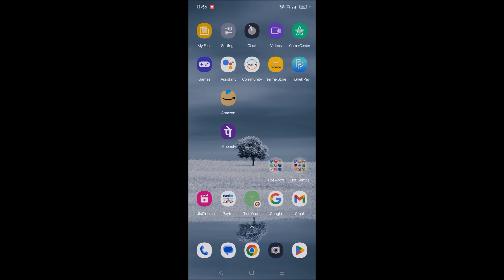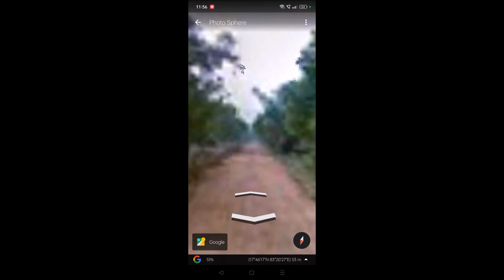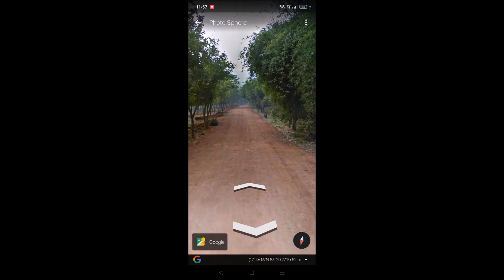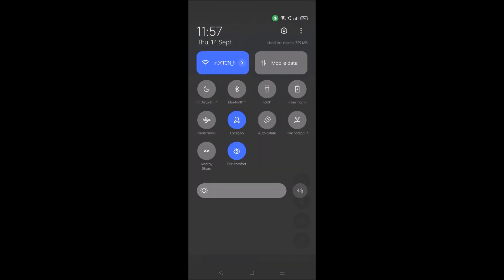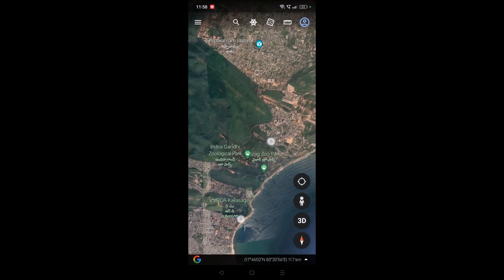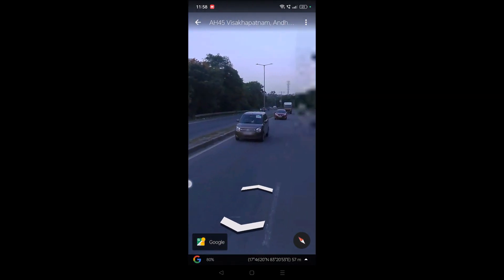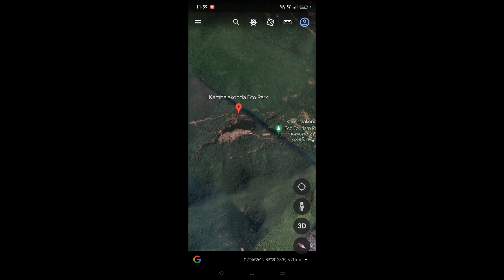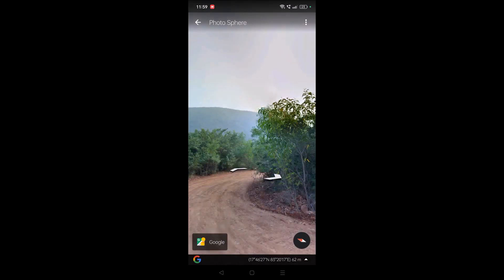How to See Live Map in 3D In Google Maps, View your Own House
By using Google Earth you can you Google maps in 3D view and you can watch your own house in the Google maps as using Google Earth. You can watch or view your own house in 3D and the live location and the live images and the live video using Google Earth. Hindi status you will get to know how to see live map in 3D in Google maps and can view your own house or your own company etc.